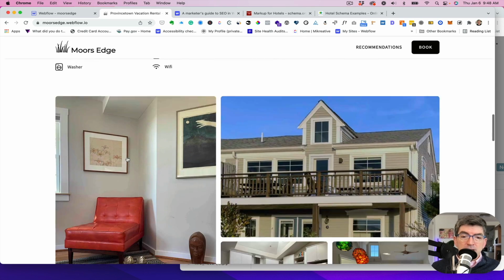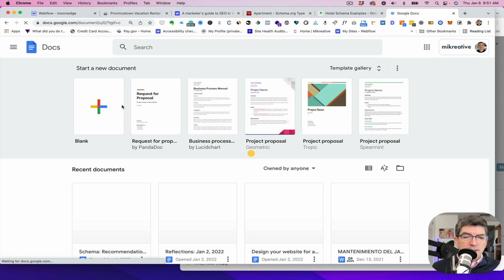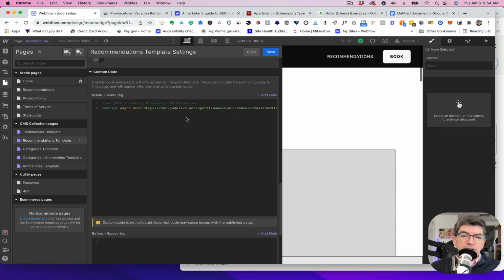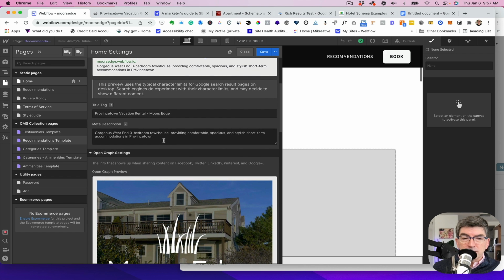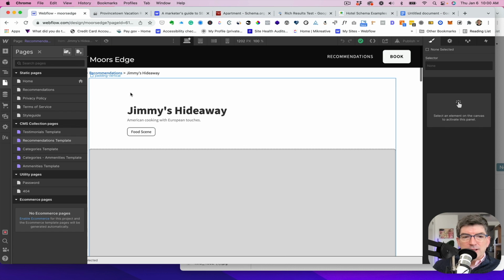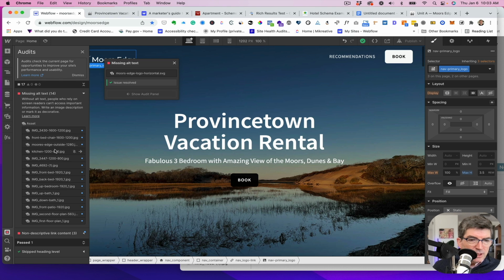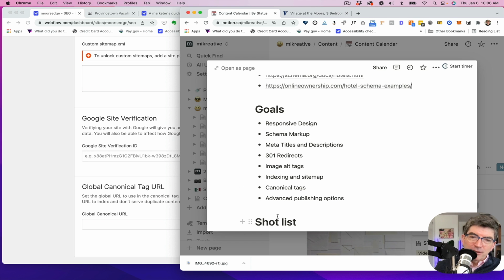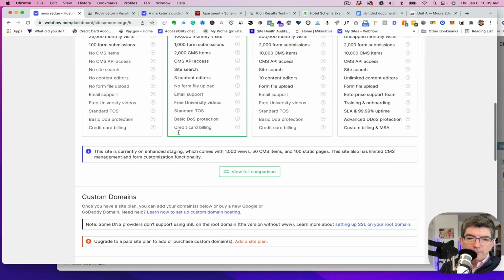Moors Edge: Basic SEO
We're heading into the home stretch with the Moors Edge website. Just a few things to wrap up. One of them is basic SEO (Search Engine Optimization). This video goes over, in my opinion, is the must-have settings. For reference, I've included a link below to a post from the Webflow blog.